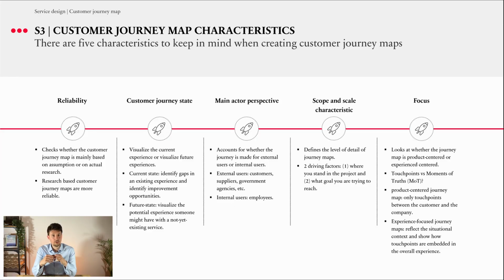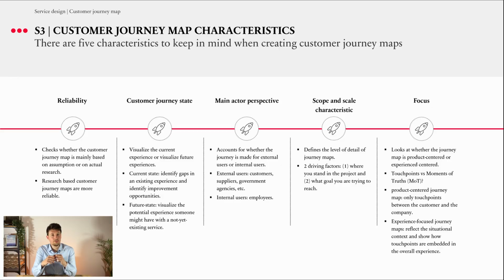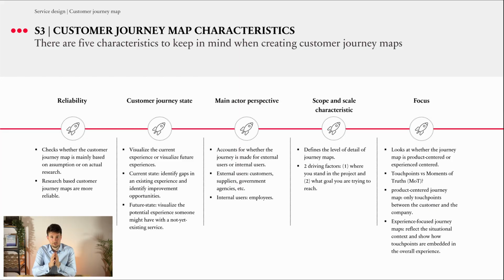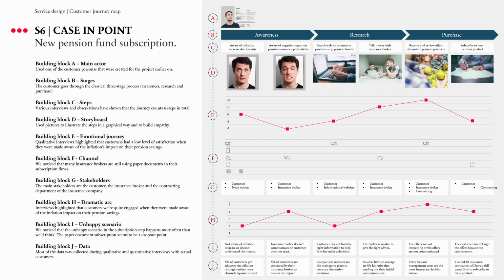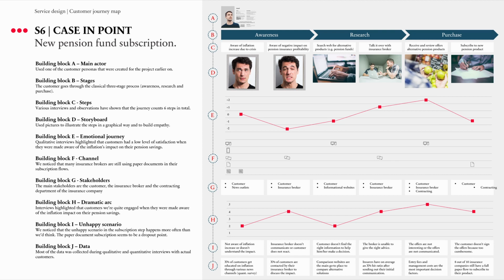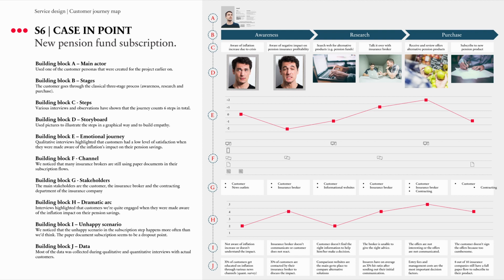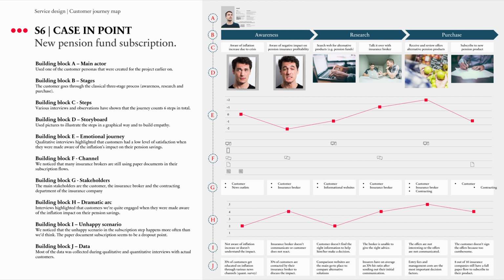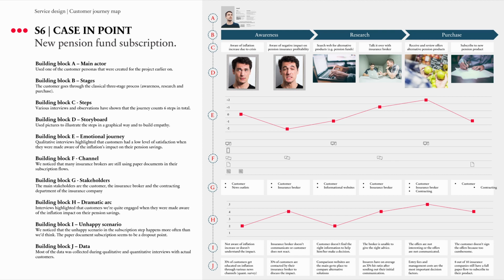Practical case on how to create a customer journey (part 6)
Discover how I was involved into defining an as-is customer journey for clients wanting to switch to a new pension insurance product. The goal was to make sure that the transition happened as smoothly as possible and to use this window of opportunity to acquire new customers.

Want to know more about service design how it can achieve great user experience?